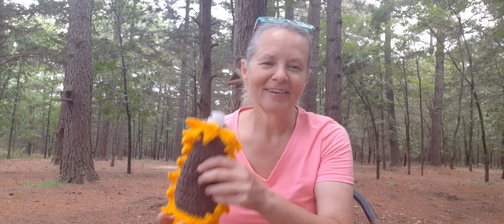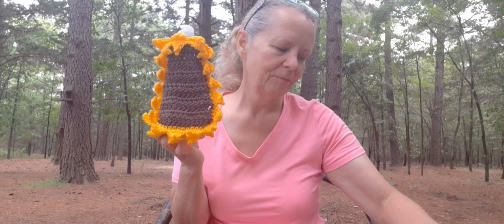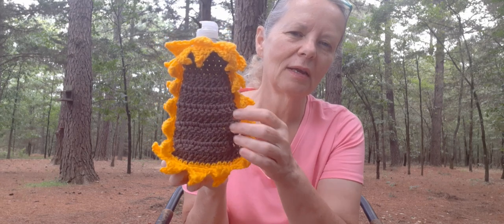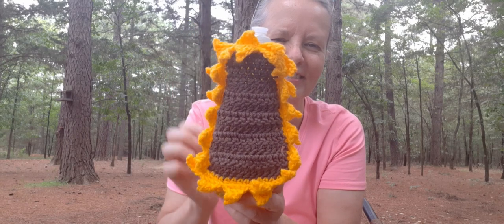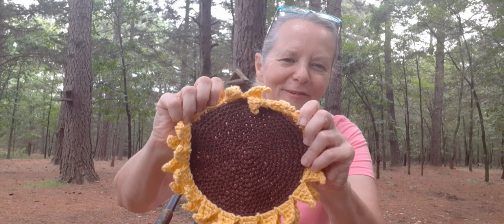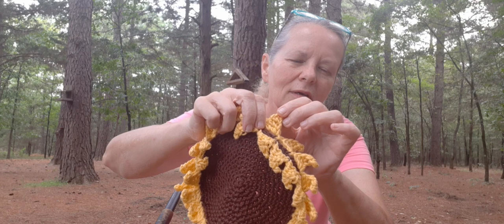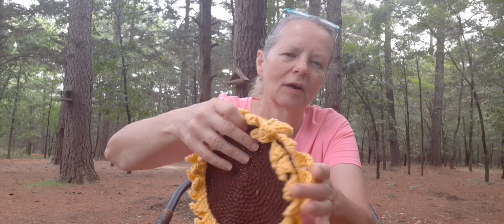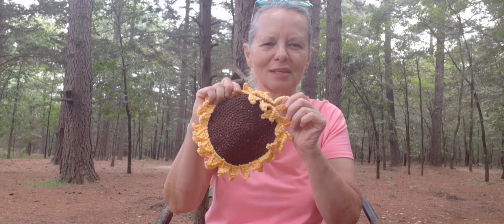2021 County Gal's Kitchen CAL Collab Submissions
2021 Country Gal's Kitchen CAL Collab
Stitchen Ain't Easy

Nanas Crafty Home
Sunflower Potholder
Tonya Bush

crochetinghousemouse